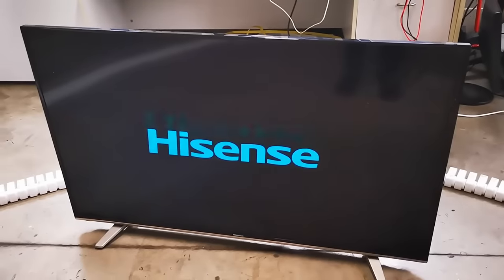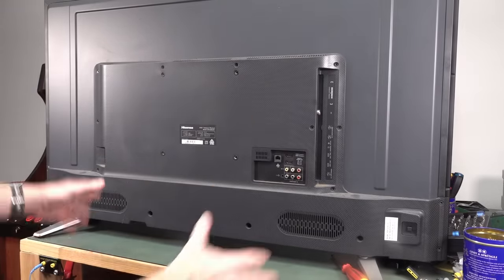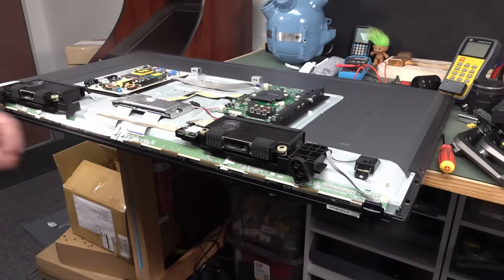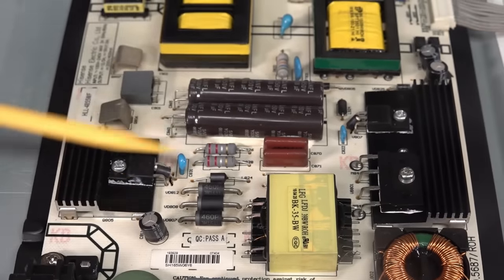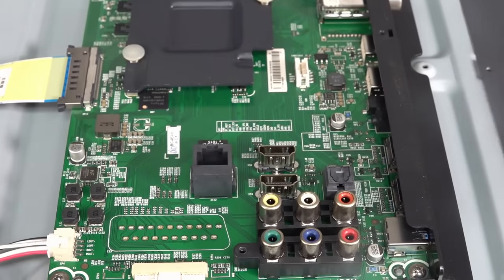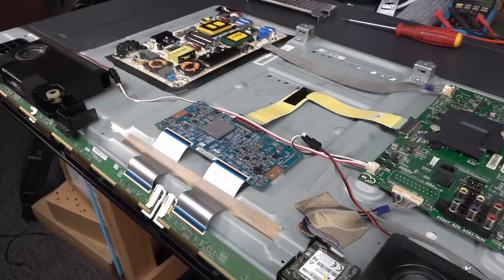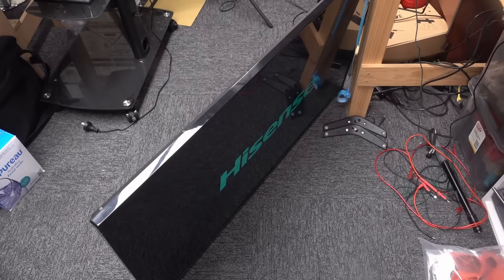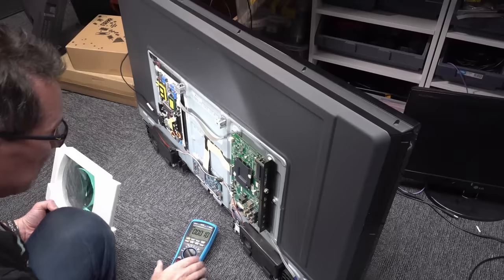Is This Dumpster Hisense TV Worth Repairing?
Is this Hisense dumpster dive TV worth repairing?
My money is on a dodgy T-con board.